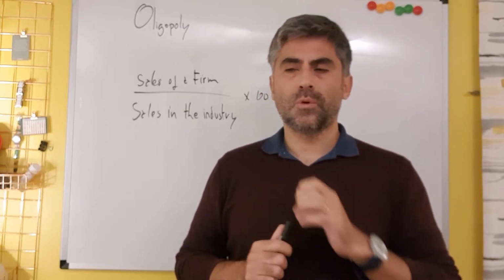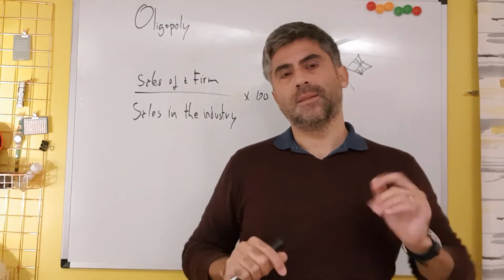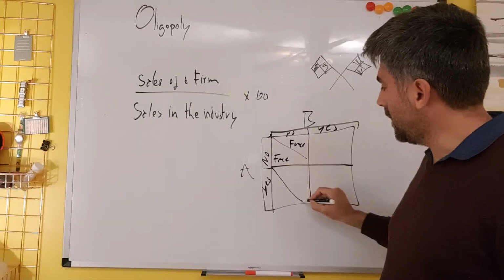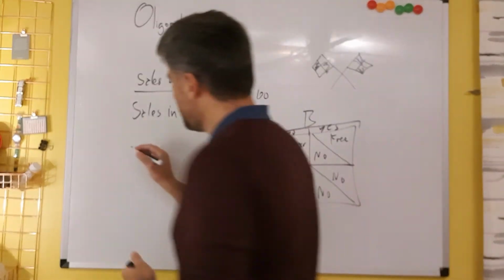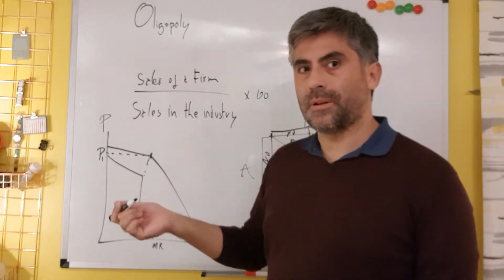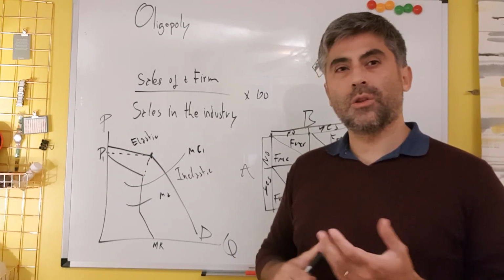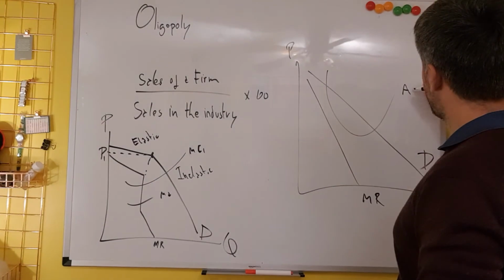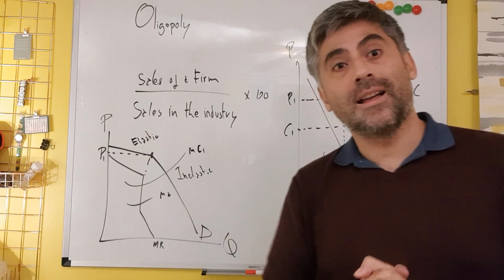Oligopoly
Test your knowledge, answer the questions below.  (3 marks each)

1. What is meant by ‘collusion’ in oligopoly?
2. Explain why prices may be ‘sticky’ in the kinked demand curve model.
3. What is meant by limit pricing?
4. State two forms of non-price competition
5. When price discriminating, the price is lower in a price inelastic market. True or false and why?
6. The prices charged by different petrol stations in any area of the UK tend to be similar. This is because:
a. The government sets the price
b. Firms believe that a price cut would be followed by others, by a price increase would not.
c. Firms believe that a price cut would not be followed by others, by a price increase would.
d. The market is a monopoly.
7. The kinked demand curve model assumes a lack of cooperation between firms. True or false and why?
8. A cartel assumes cooperation between firms. True or false and why?
9. An oligopoly market has many similar size firms in it. True or false and why?
10. Game theory assumes firms are independent of each other. True or false and why?

Essay questions.
1. Discuss the view that oligopoly will lead to the same price and output in the market as a monopoly. (25 marks)
2. Discuss the view that non-price competition is more important than price as a mean of competing with others in an oligopoly. (25 marks)